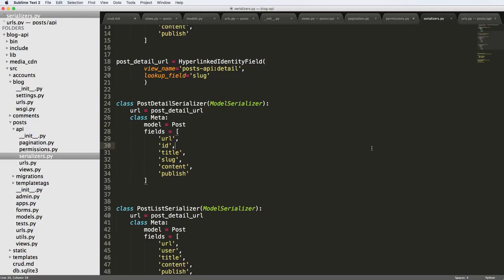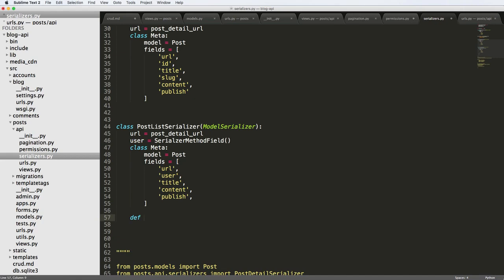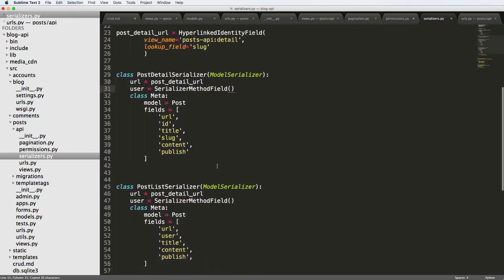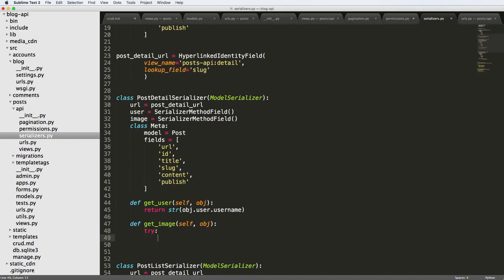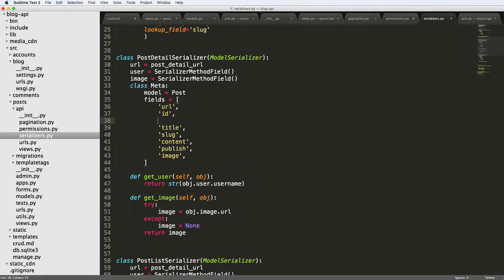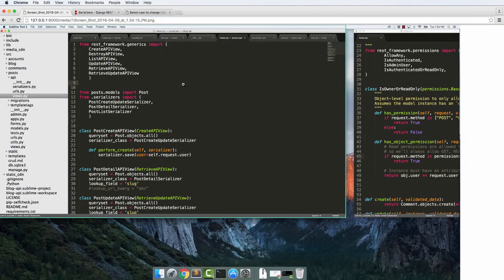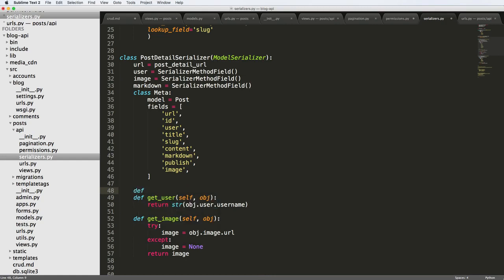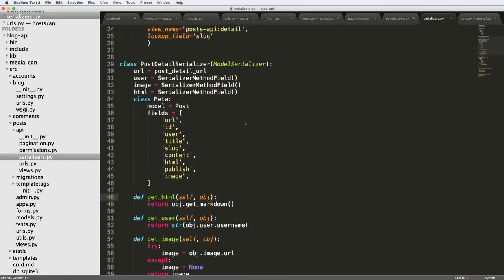Free Django Website Developing and Hosting Course in 2022 updated - Python Tutorial Anywhere #85